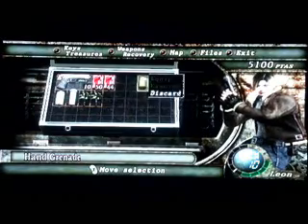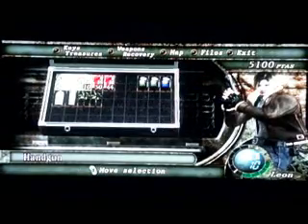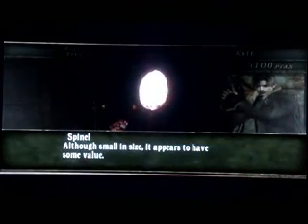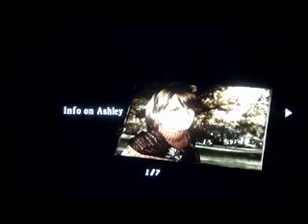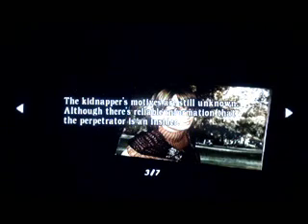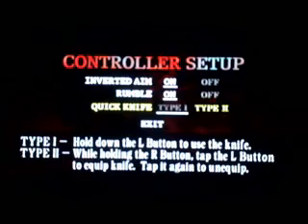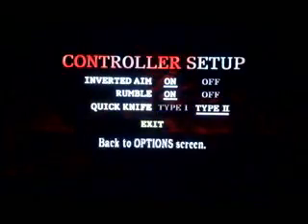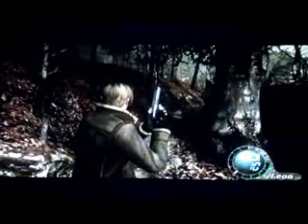Let's Play Resident Evil 4 part 3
getting important things out of the way before actually proceeding, don't worry i'm not stalling i'm just being informative